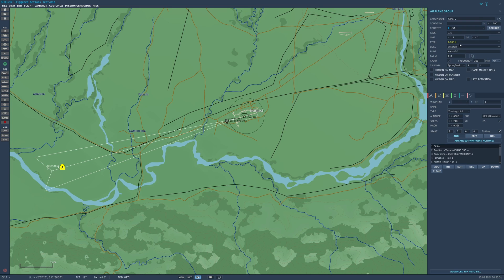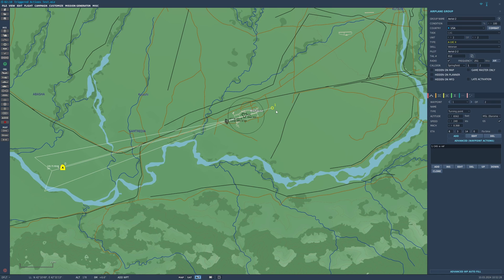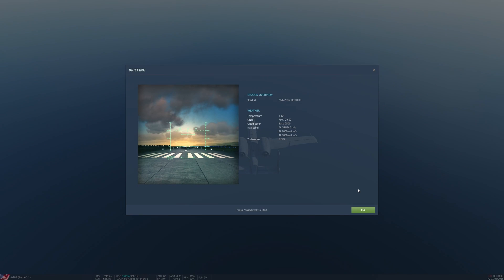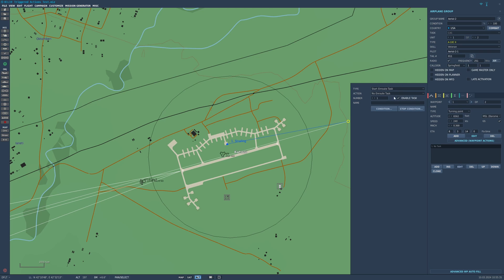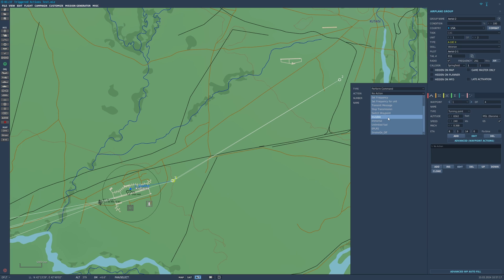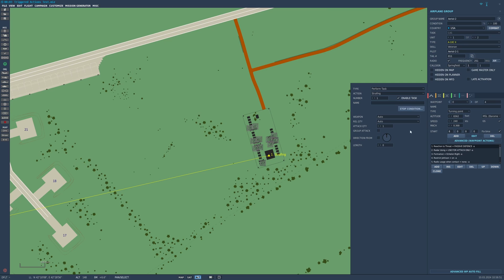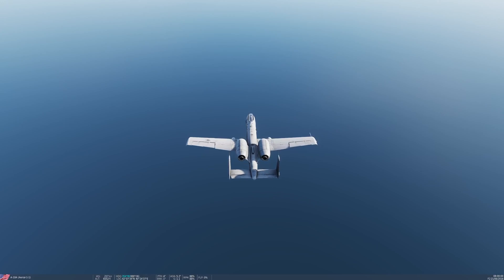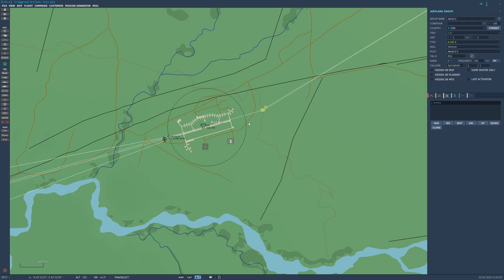DCS Mission Editor - Advanced Waypoint Actions and Triggered Actions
Hi!  Today I'm going to talk about advanced waypoint actions and triggered actions in the DCS Mission Editor.

TLDW: Advanced waypoint actions happen when an AI gets to a certain waypoint, triggered actions happen whenever the mission maker decides.